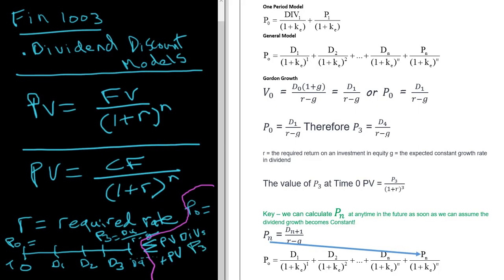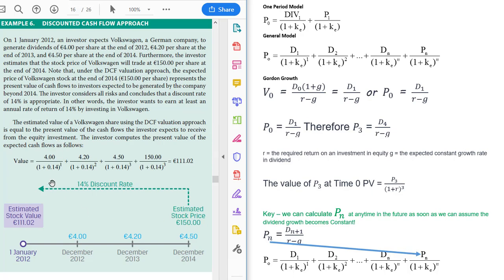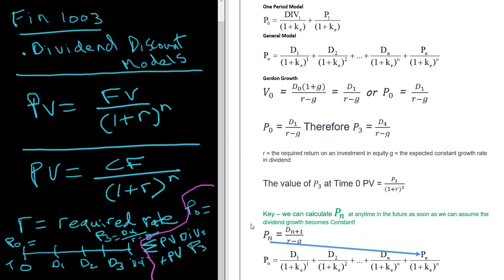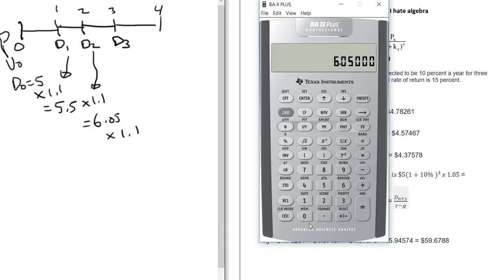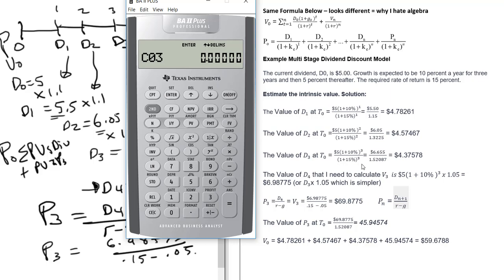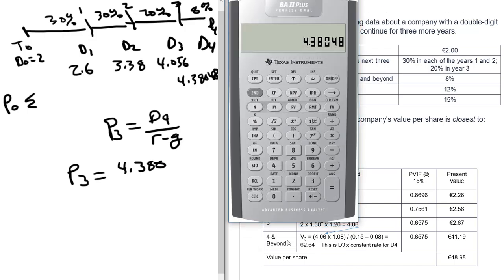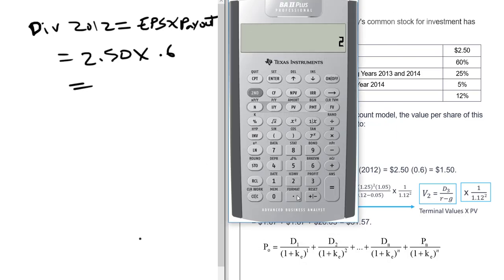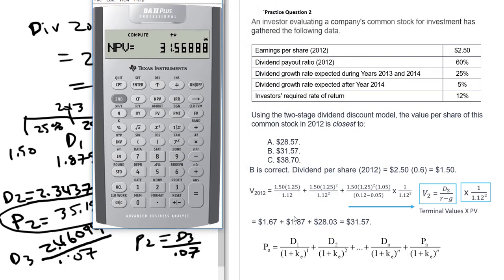Fin 1003 Dividend Discount Models - Stock Valuation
Combine the General Model with the Gordon Growth (Constant) and you get the multi stage Model...

Note we are calculating Intrinsic Value.